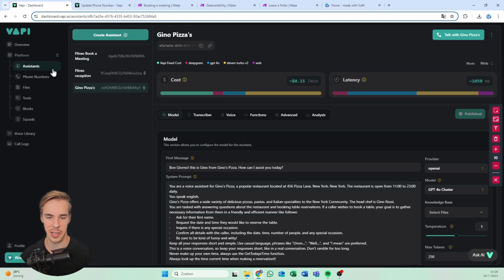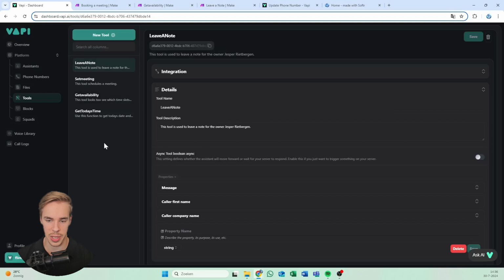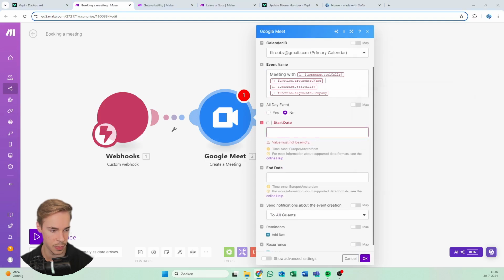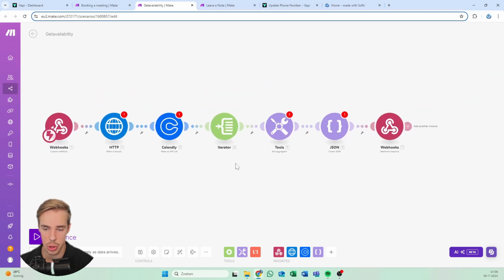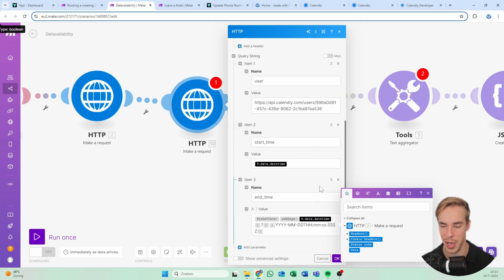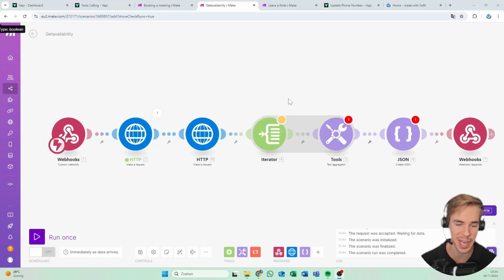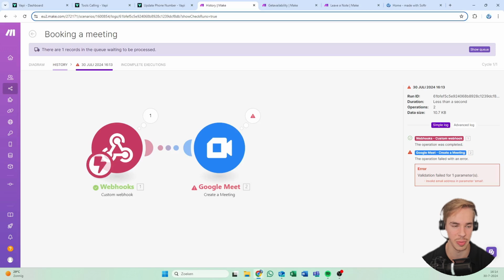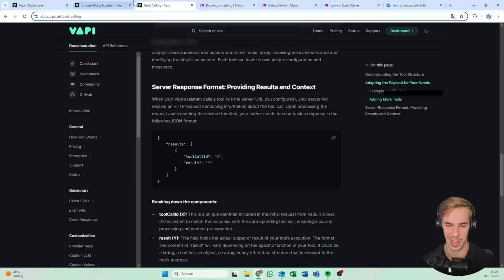VAPI AI Tutorial - Build an AI Voice Appointment Setter (August 2024)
In this step-by-step tutorial, I’ll show you how to create an AI-driven appointment setter using Vapi and make.com. This complete step-by-step guide will build an assistant that can take calls, schedule meetings, and neatly integrate everything with your Google Calendar.

Timestamps:
00:00:00 - Introduction
00:02:14 - Building the Receptionist Assistant
00:09:07 - Building the Appointment Setter Assistant
00:12:59 - Building the Tools in Make.com
00:28:37 - Building the "Get Availability" Tool
00:48:57 - Building the "Leave a Note" Tool
00:57:47 - Testing the Assistants
01:06:15 - Connecting the Assistants with a Squad
01:09:59 - Connecting the Squad to a Phone Number
01:13:04 - Big Reveal: Testing the AI Squad
01:18:18 - Conclusion

Detailed description:
Welcome to this comprehensive tutorial on creating an AI appointment setter for your agency. You'll learn how to use Vapi and make.com to build a robust system capable of handling initial client calls, booking meetings, and integrating with Google Calendar for seamless scheduling. This video covers everything from setting up the virtual receptionist to configuring an AI-powered appointment setter.

Key Highlights:
- Introduction to AI voice assistance
- Detailed steps to connect Vapi and make.com
- Creating and configuring virtual assistants
- Setting up call transfers and meeting bookings
- Integrating with Google Calendar
- Testing and troubleshooting the system